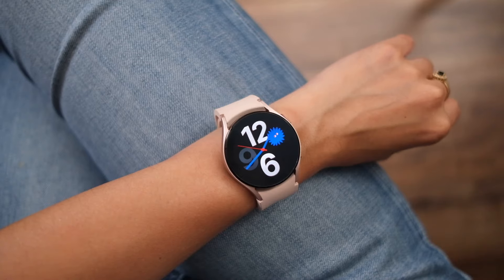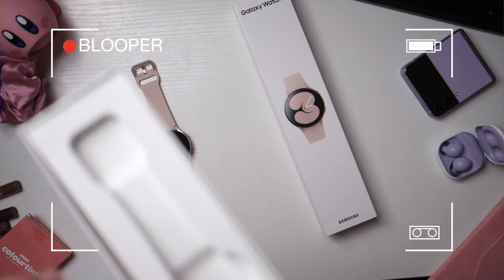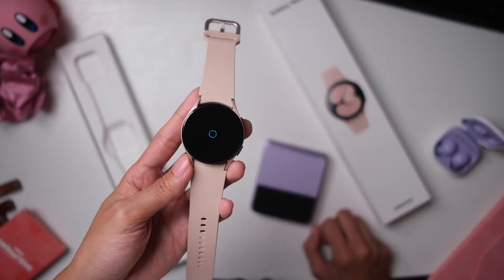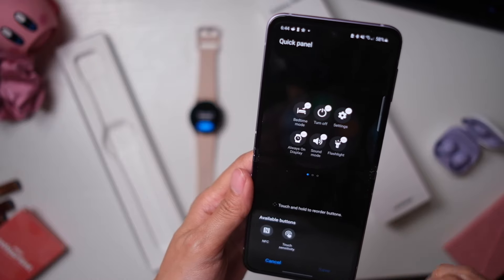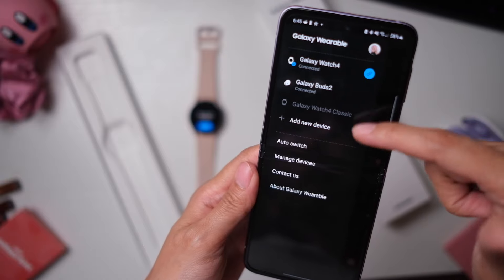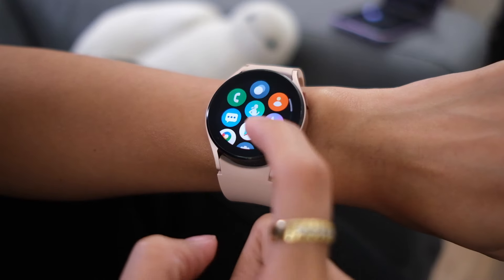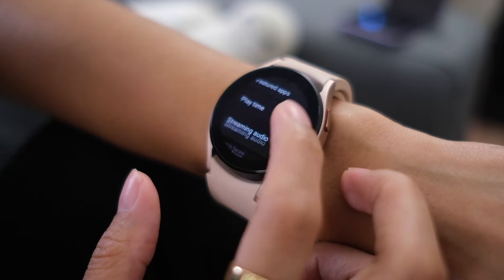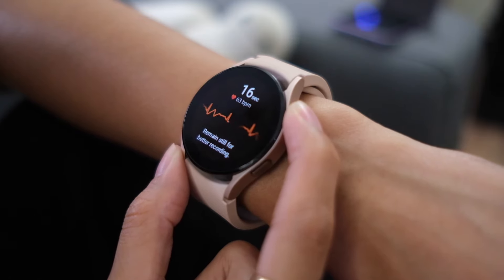Samsung Galaxy Watch 4 (PINK GOLD) unboxing, setup + first impressions!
Before we get to unbox that PINK Samsung galaxy Z Flip 3, we unbox another pink samsung device: the galaxy Watch 4!
I got the 40 mm pink gold that comes with a 20 mm standard strap.

ALSO WATCH
Samsung Galaxy Z Fold 5 IN ICY BLUE 💙 | Camera tour, unboxing & impressions

Galaxy Z Flip3 5G
Galaxy Z Fold3 5G
Galaxy Watch4